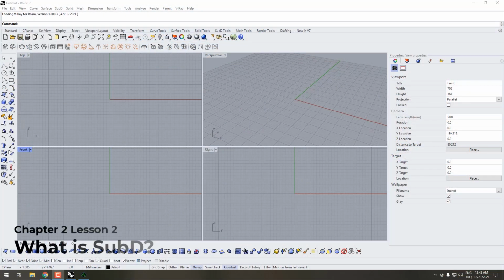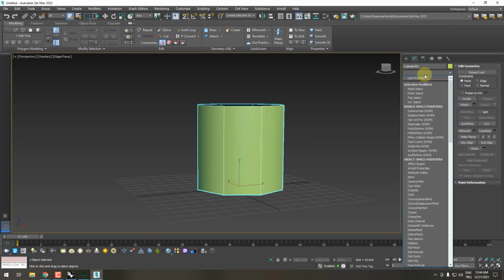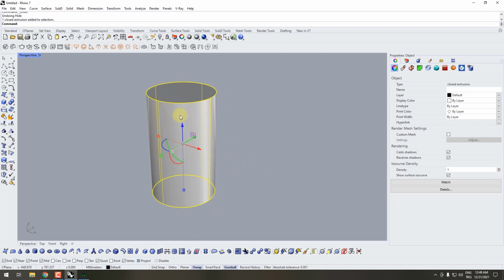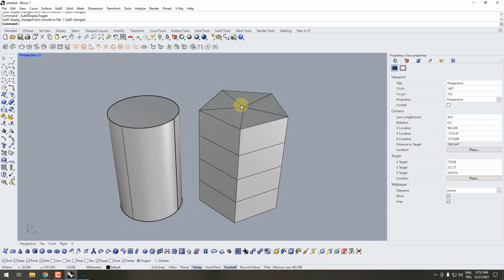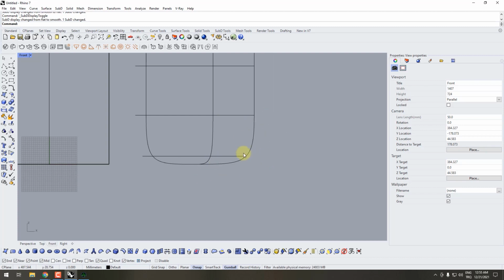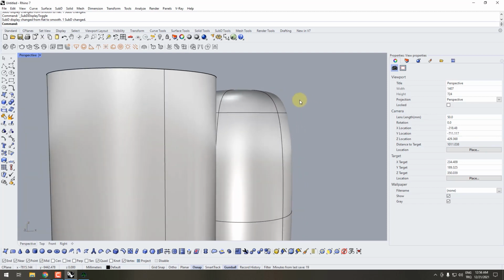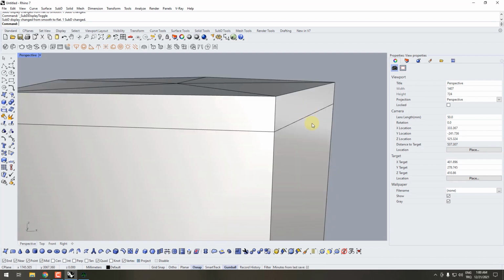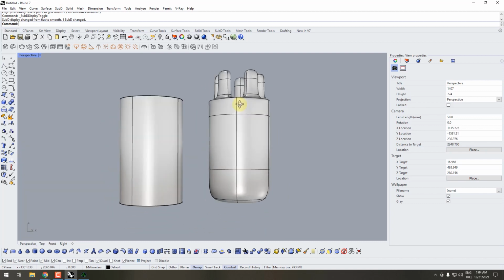What is Subdivision (SubD) Modeling? Logic of SubD - Introduction to SubD in Rhino / Lesson 2